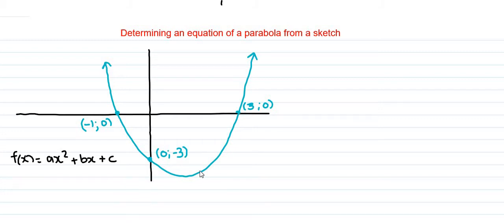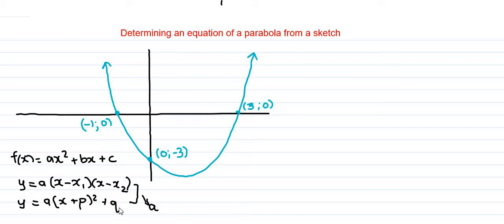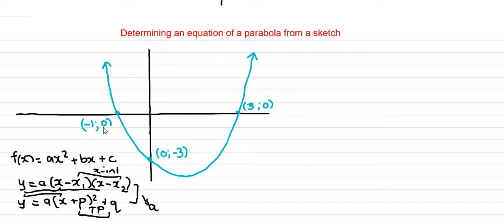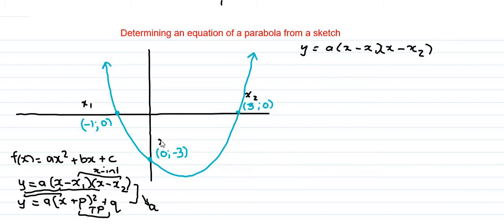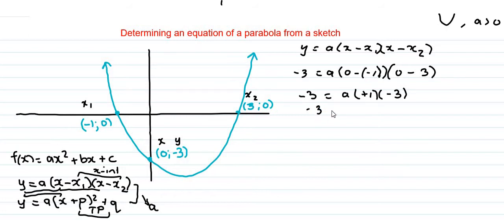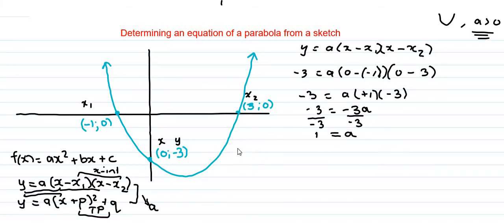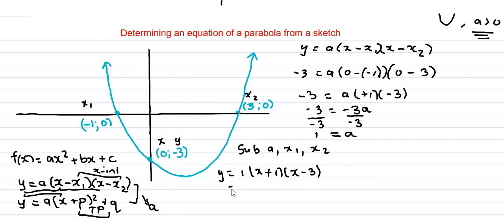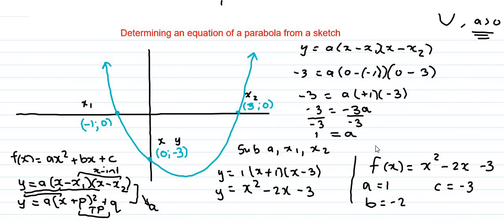Equation of a Parabola